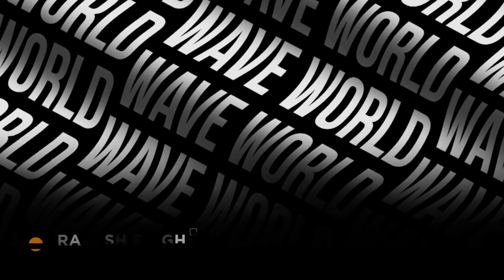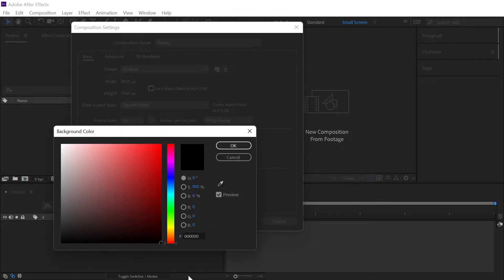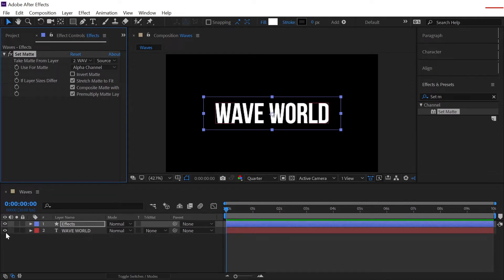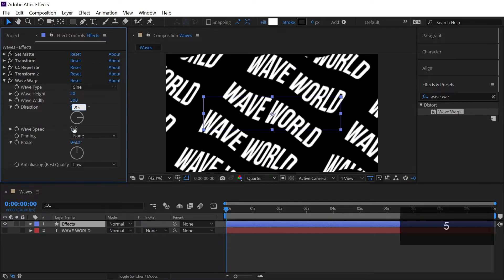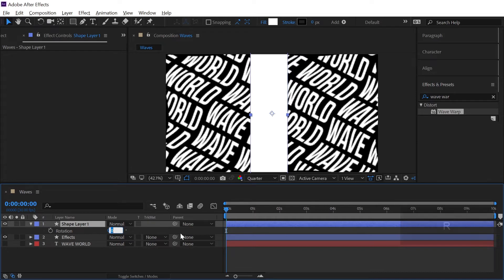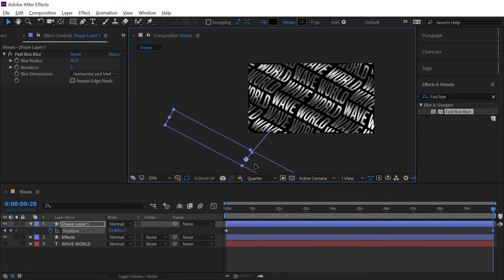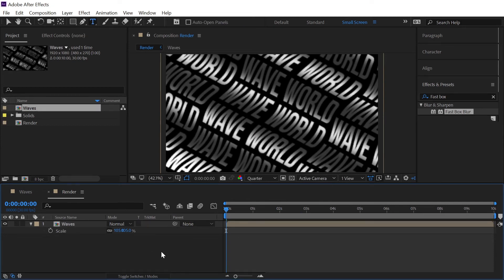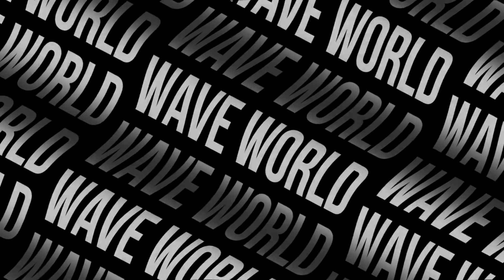Kinetic Wave Typography in After Effects | Tutorial #7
Hey everyone, welcome back to another exciting tutorial of after effects where we will see the complete process of how we can create a kinetic wavy typography animation without using any third party plugins at all. It can be used as an opener in your video projects.

If you learn something new from the video then drop a comment below and if you found this tutorial worth watching, then please like the video, share and comment as much as you can and also SUBSCRIBE TO OUR CHANNEL to stay little creative.

Stick around and Enjoy the video. Happy Editing :)

Font Used: Bebas.